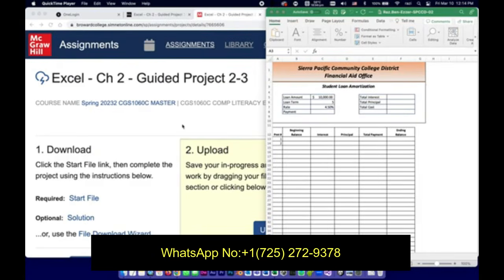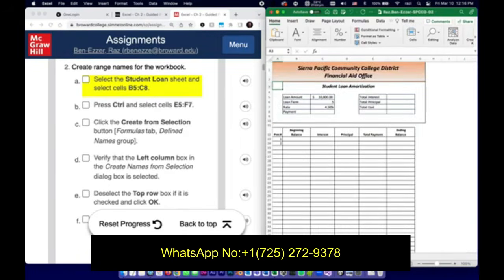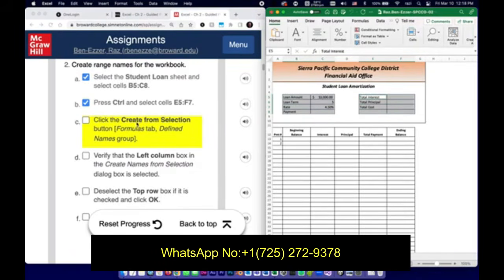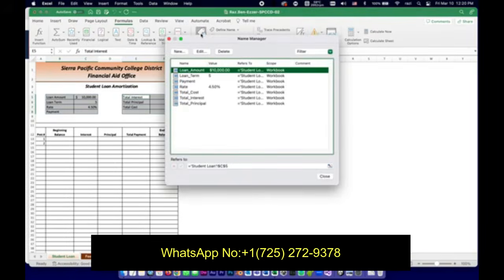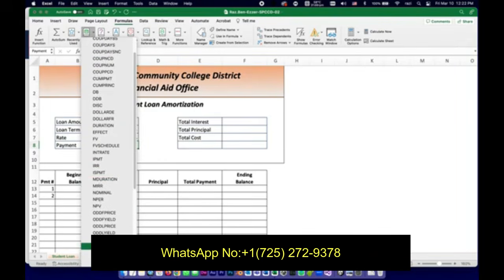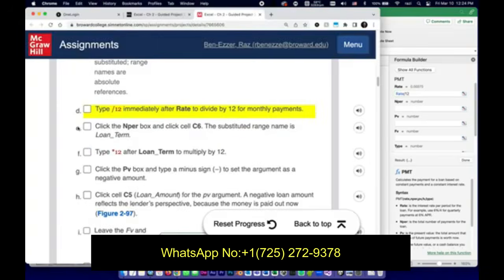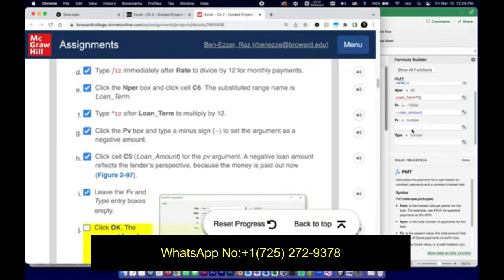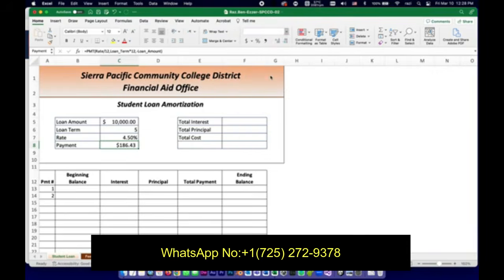Excel 2021 In Practice – Ch 2 Guided Project 2-3 | Step-by-Step Tutorial for Beginners| SIMnet 2024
UNITED STATES
Learn how to complete Excel 2021 In Practice Chapter 2 Guided Project 2-3 step by step!

Excel 2021 In Practice Ch2 Independent Project 2-4 | SIMnet | Central Sierra 02
Access 2021 In Practice Ch4 Independent Project 4-6 | SIMnet
Excel 2021 In Practice Ch4 Independent Project
Excel 2021 In Practice Ch7 Guided Project 7-3 | SIMnet
Excel 2021 In Practice Ch3 Guided Project 3-3 | SIMnet | Blue Lake Sport 03
Word 2019 In Practice Ch3 Independent Project 3-5 | Student Success 03
Word 2021 In Practice Ch3 Independent Project 3-5 | Student Success 03
Access 2021 In Practice Ch2 Guided Project 2-1 | Central Sierra 02
Access 2021 In Practice Ch3 Guided Project 3-2 | SIMnet | San Diego Sailing 03
Word 2021 In Practice Ch2 Guided Project 2-1 | SIMnet | Insurance Questionnaire 02
Word 365 In Practice Capstone Project 1 | SIMnet | Financial Aid Word ACP 1
Access 2021 In Practice Ch1 Guided Project 1-2 | SIMnet
PowerPoint 2021 In Practice Skills Approach Ch2 Skill Review 2.2 | SIMnet
Excel 2021 In Practice Ch9 Guided Project 9-3 | SIMnet
Excel 2021 In Practice Challenge Yourself 7-4 | SIMnet
Excel 2024 Skills Approach Ch3 Skill Review 3.2 | SIMnet
Word 2024 Skills Approach Ch3 Skill Review 3.2 | SIMnet
Excel 2024 Skills Approach Ch4 Skill Review 4.1 | SIMnet
Excel 2024 Skills Approach Ch5 Skill Review 5.2 | SIMnet
Word 2021 In Practice Capstone Level 3 Writing a Research Paper | SIMnet
PowerPoint 2021/365 In Practice Capstone Level 3 Creating a Company’s Presentation
Word 2021 Skills Approach Ch4 Skill Review 4.2 | SIMnet